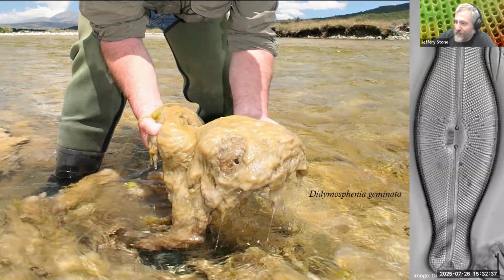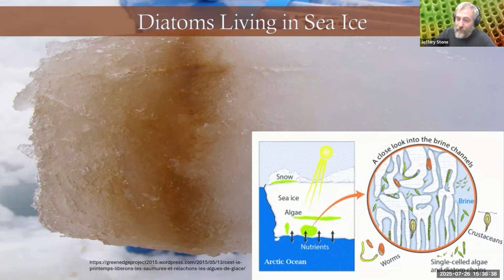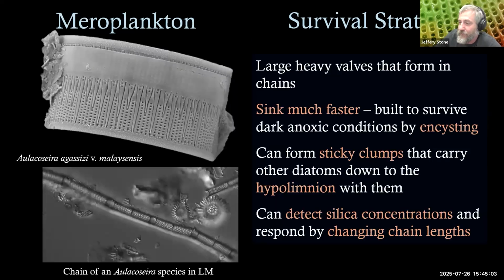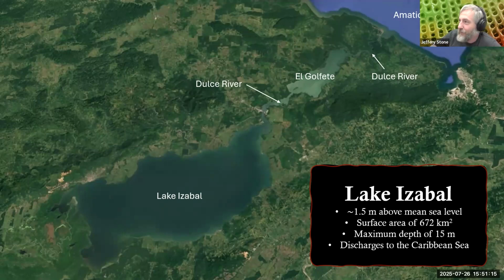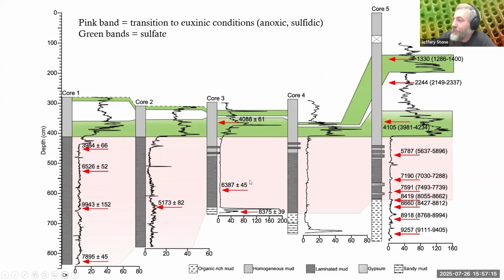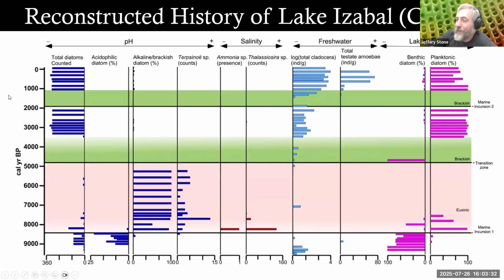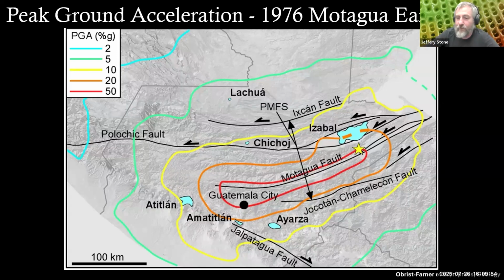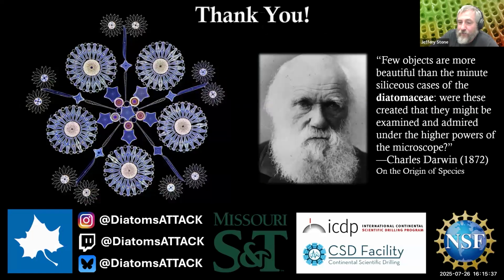INQUA 2027 | Talk Series | Talk-15 | Holocene Marine Flooding Impact on Lake Izabal Ecosystems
How can microscopic algae help us understand massive environmental transformations?

In this lecture, we explore the fascinating world of diatoms—unicellular algae with silica skeletons—and their pivotal role in reconstructing past environmental and climate conditions. Focusing on Lake Isabel, the largest natural lake in Guatemala, we dive into the science of palaeolimnology, analyzing sediment cores to trace historical marine incursions, salinity shifts, and climate-driven ecological changes.

🔬 Discover how:

Diatoms serve as sensitive bioindicators of pH, salinity, nutrient levels, and lake level changes.

Core samples from Lake Isabel reveal multiple seawater pulses over the last 8,000 years.

These changes transformed biodiversity and left enduring signatures in the sediment record.

Modern climate change and projected sea level rise mirror past events—offering urgent lessons for today.

Tectonic activity and earthquakes leave their imprint on lake systems, altering their nutrient dynamics and ecology.

This video also introduces ongoing NSF-funded research exploring ancient DNA, biomarkers, and multi-proxy records to refine our understanding of how climate and geological forces have shaped lake ecosystems over millennia.

🧪 From sediment cores to satellite insights, from diatom valves to biodiversity transitions—this talk is a deep dive into the intersection of paleoscience, ecology, and climate futures.

📌 Key Topics Covered:
What are diatoms and why are they important?

How diatoms help reconstruct environmental history

Case study: Lake Isabel and past marine incursions

Sea level rise and recovery times in freshwater ecosystems

The role of earthquakes in shaping lake ecology

Modern implications for climate resilience and research frontiers

🎓 Perfect For:
Researchers, students, and enthusiasts of paleoclimatology, limnology, aquatic ecology, climate science, and earth systems.